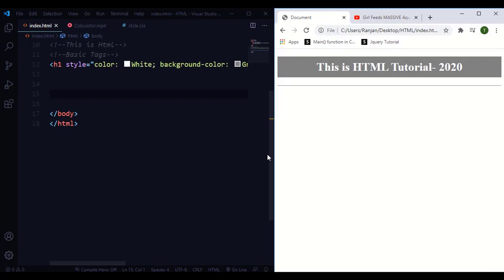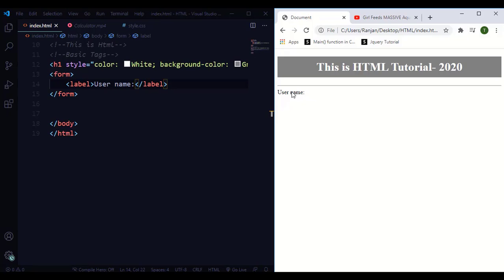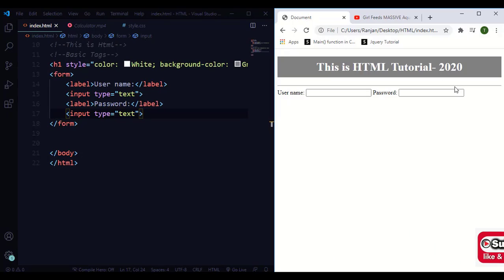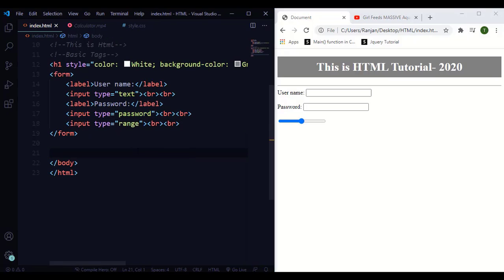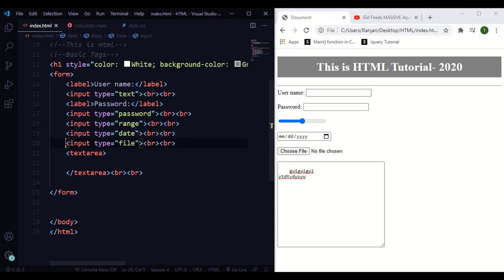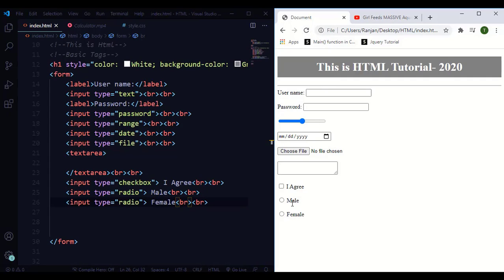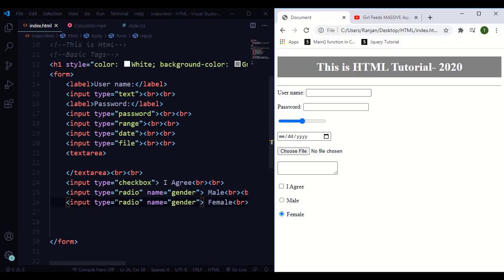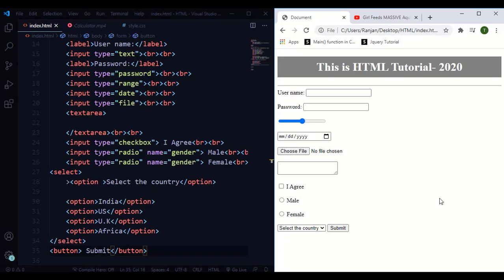Learn HTML Forms in Less than 10min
Information is vital to the web, and the best way to gather information is HTML structures. In this video, I will cover totally all you require to think about HTML structures in less than10 minutes. We will cover the principle credits of the structure tag, how to make input components with marks, and how to appropriately present a structure. This video is stuffed with each snippet of data you have to think about HTML structures.

We will begin by building an enrollment structure with fundamental information fields and develop the model covering all structure components. We will talk about everything from text contribution to checkboxes. We will cover structure approval just as a name situation. Before the finish of this video, you will know all you require about HTML structures.